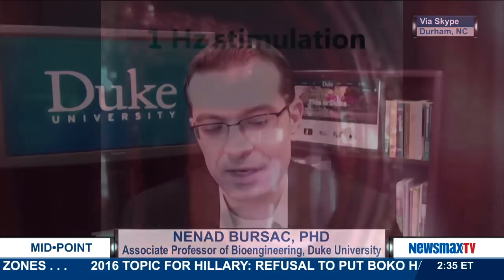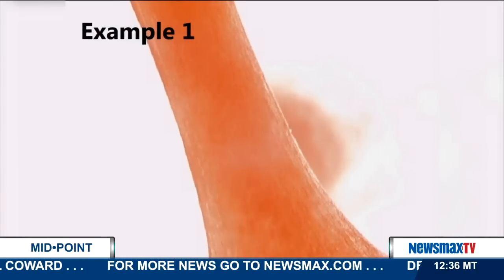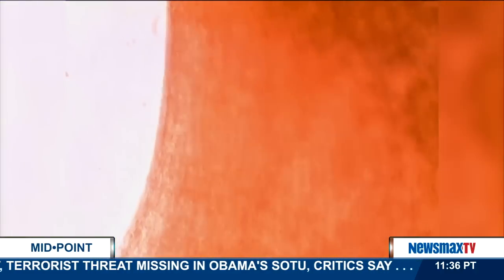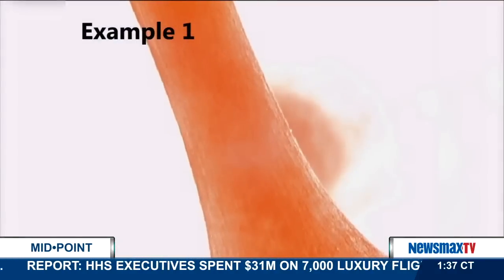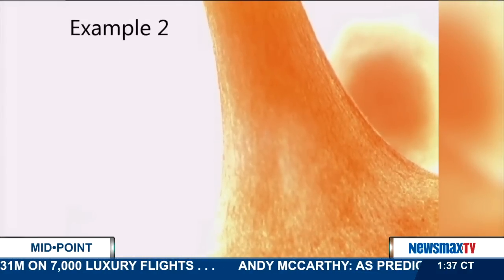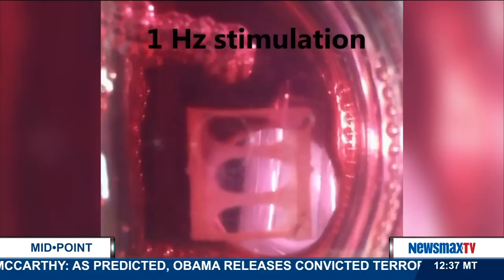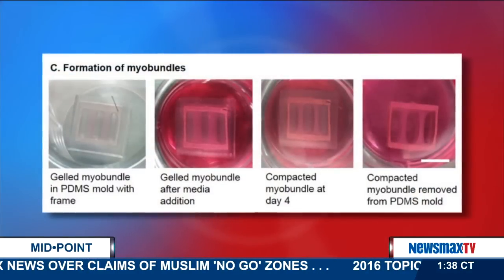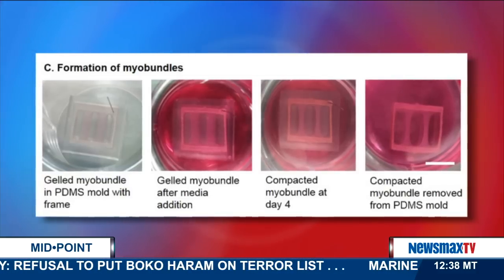Midpoint | Nenad Bursac, PhD discuss his team’s laboratory-grown human skeletal muscle tissue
Nenad Bursac, PhD: Clinical trials may never be the same. The Rooney Family Associate Professor of Bioengineering at Duke University’s Pratt School of Engineering will discuss his team’s laboratory-grown human skeletal muscle tissue that contracts and responds to external stimuli. This is a laboratory first and should allow researchers to study diseases and test new drugs in functioning human muscle outside of the human body.